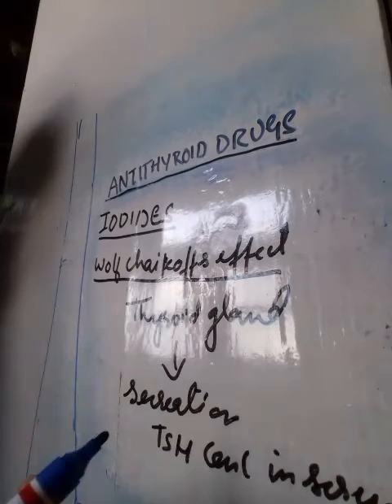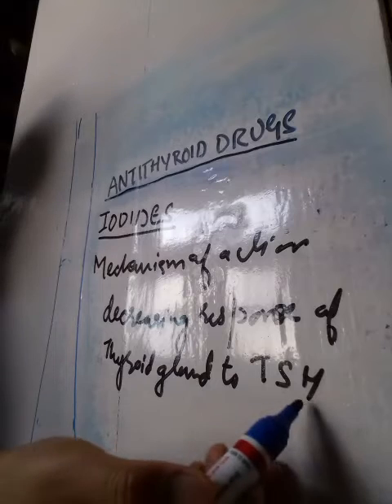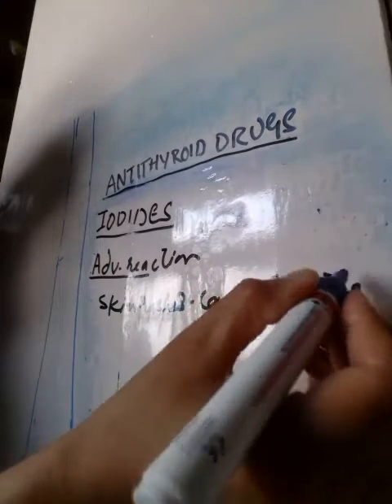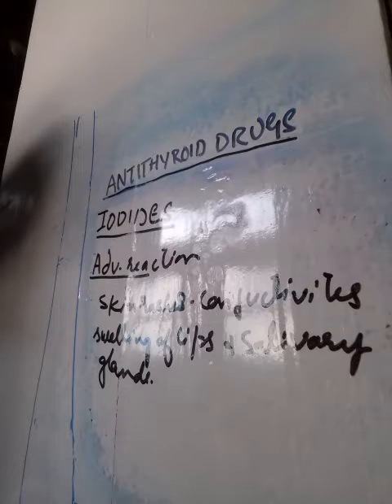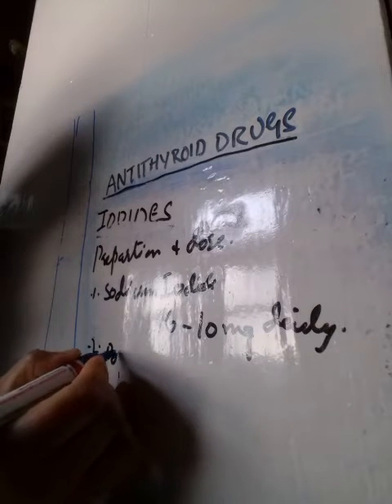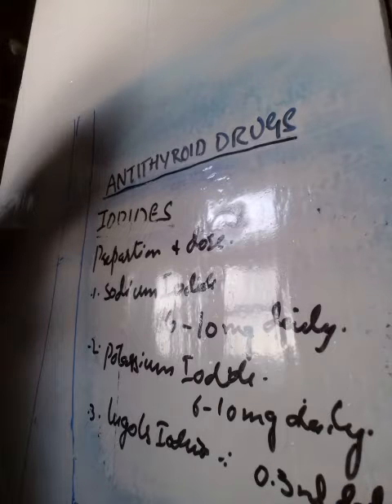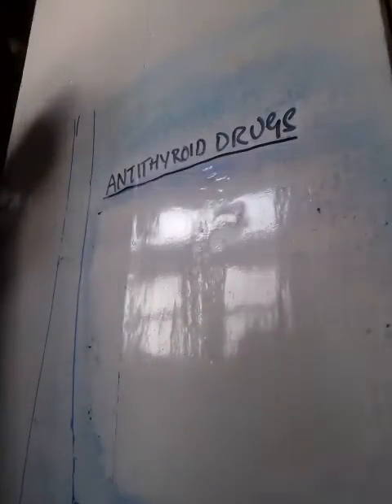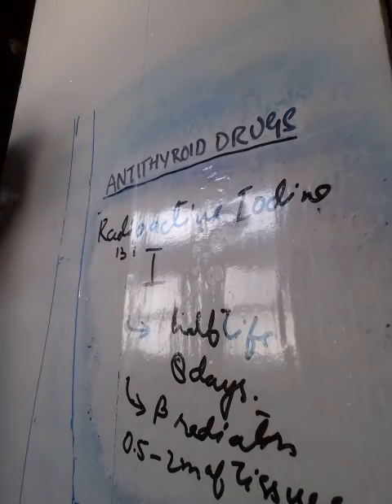Pharmacology "Topic Anti thyroid drugs Part 2"